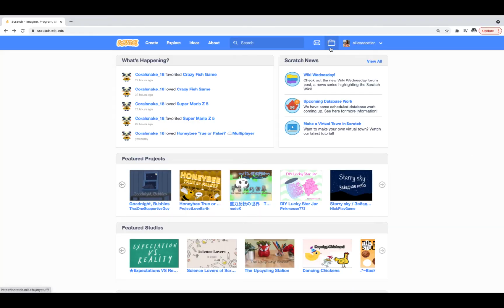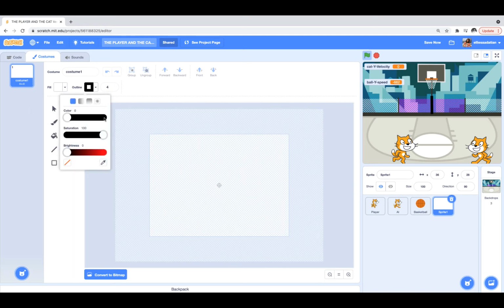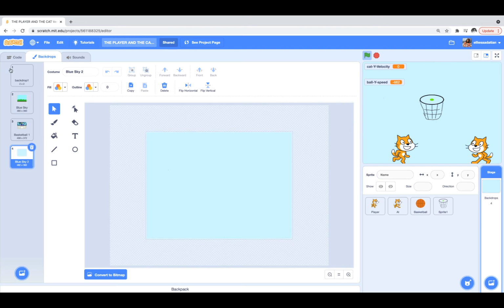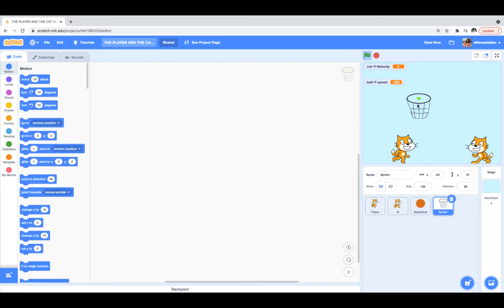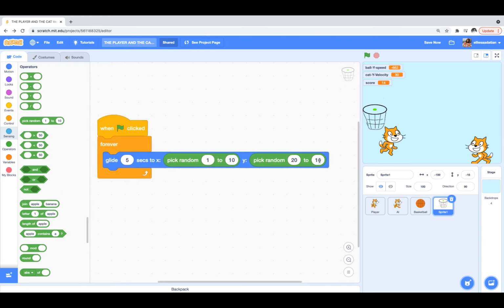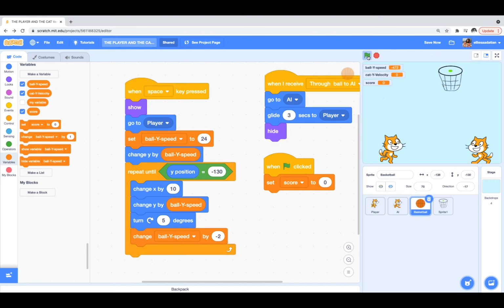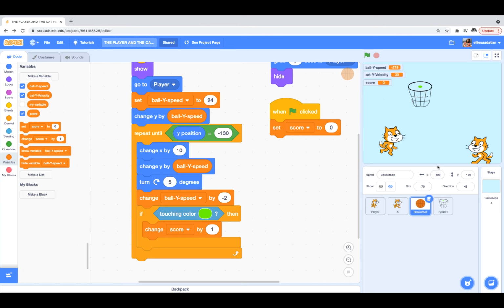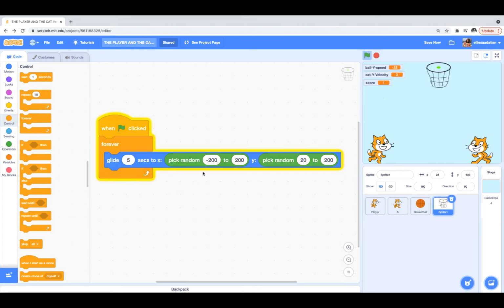How to Create a Basketball Game in Scratch part2